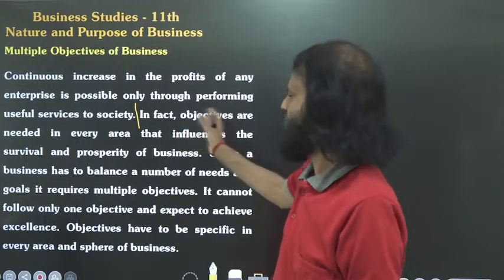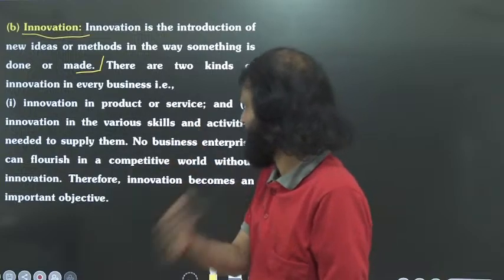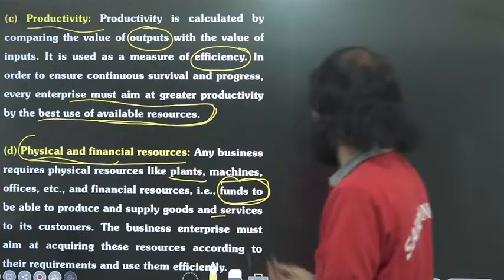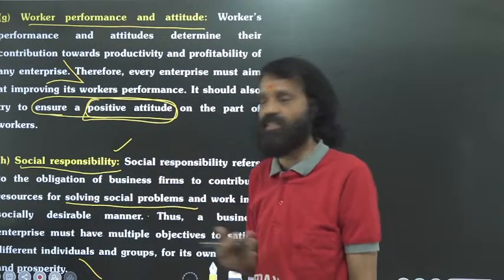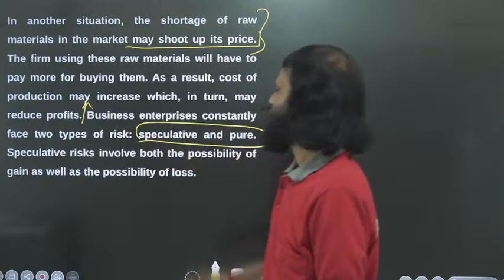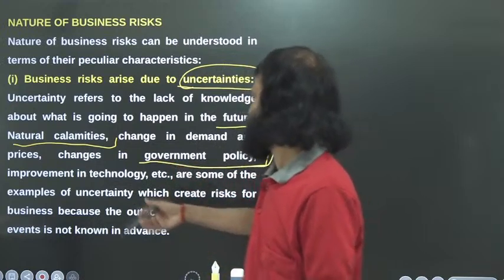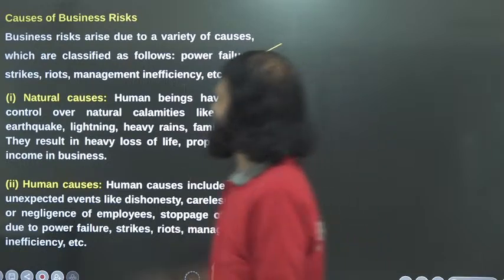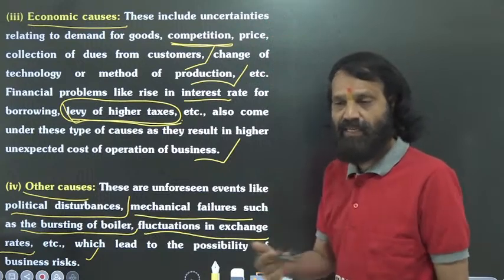Nature and Purpose of Business | Lecture-3 | 11th Class | Business Study